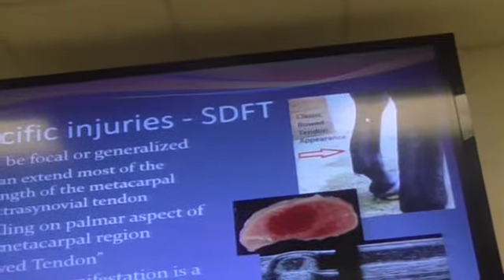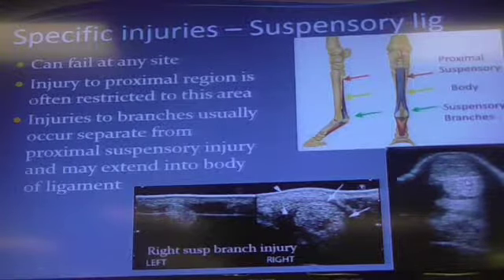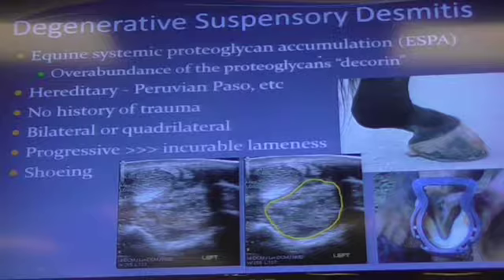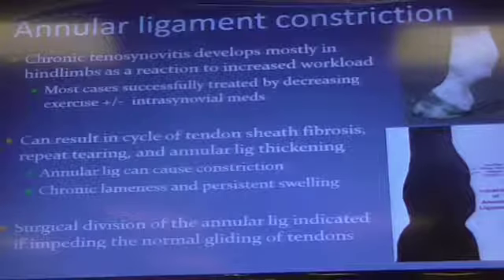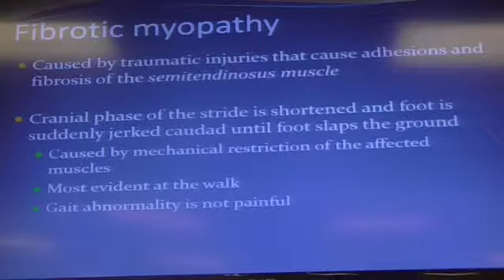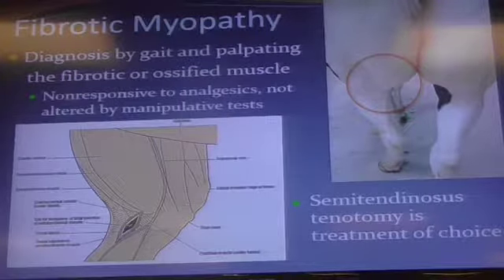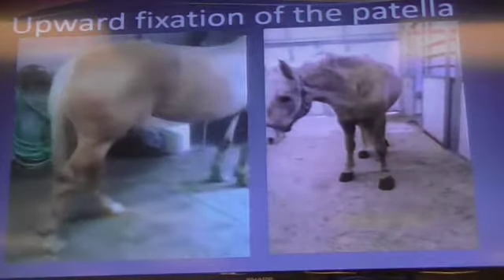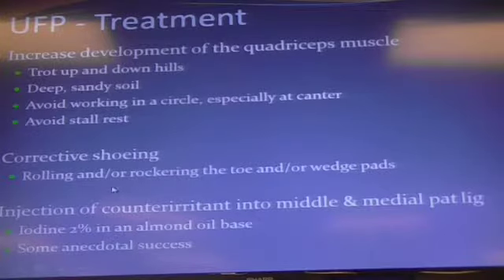Equine Musculoskeletal Tendon and Ligament Injuries 4